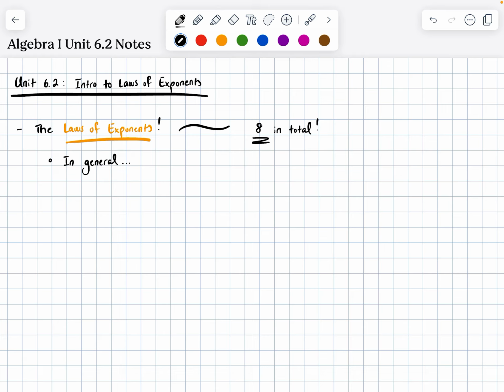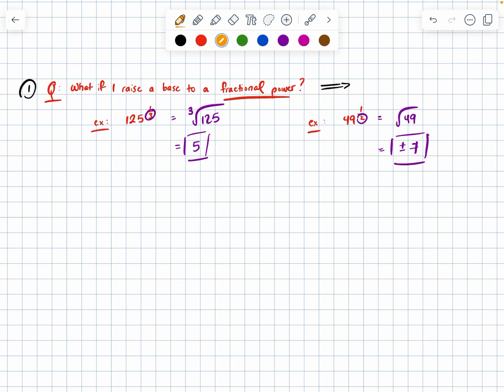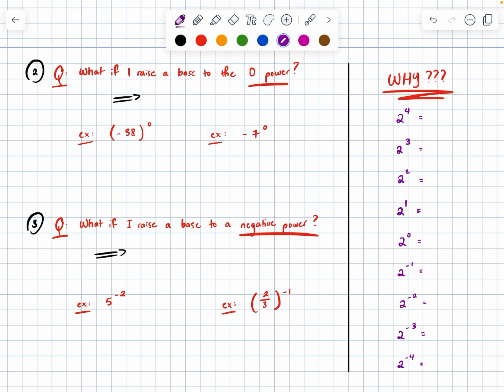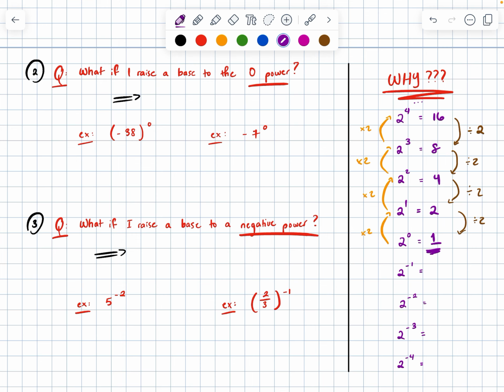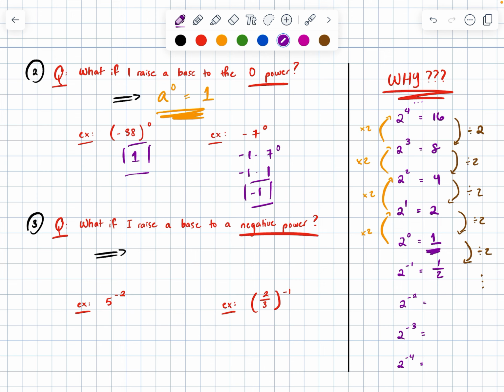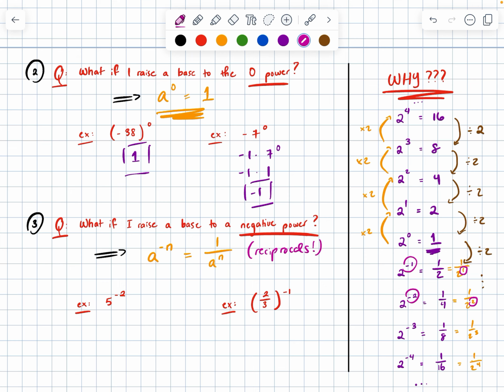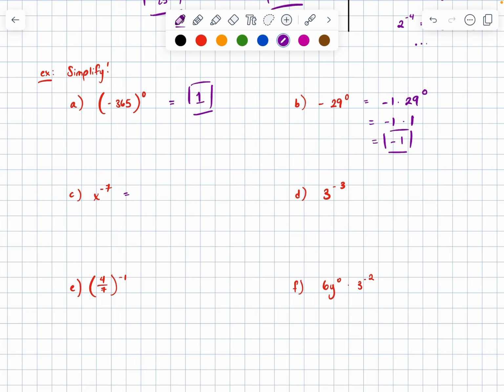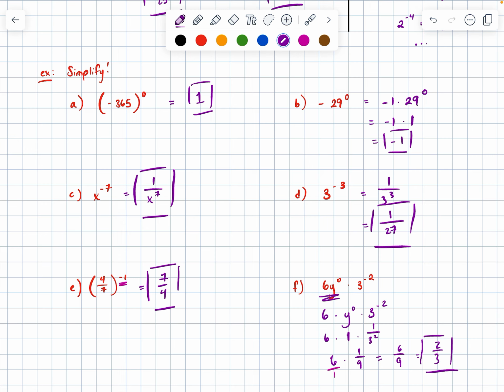Algebra I Unit 6.2: Intro to Laws of Exponents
In our second class of Unit 6, we'll begin to dive deep into operations with exponents by working together -- and drawing heavily on our mathematical intuition -- to discover the eight so-called "Laws of Exponents".

Algebra I Unit 6 (Properties of Exponents & Radicals)
Class 2: Intro to Laws of Exponents